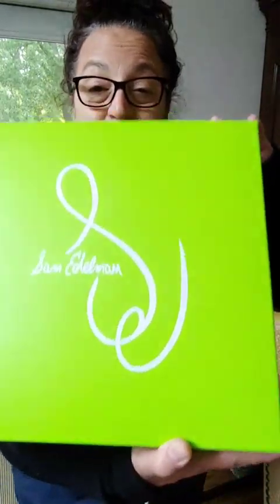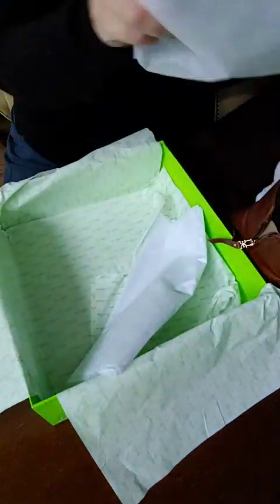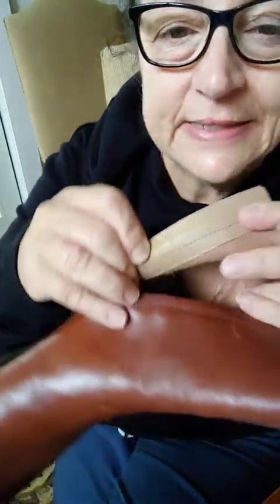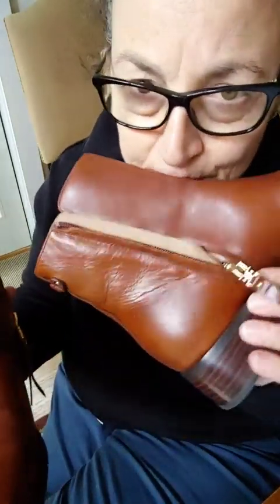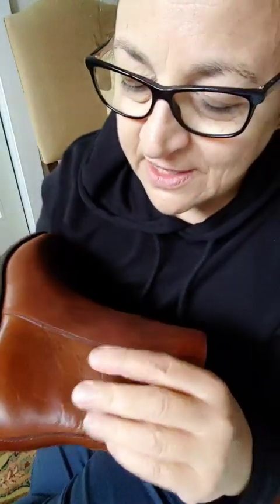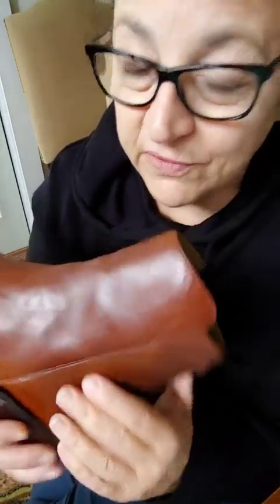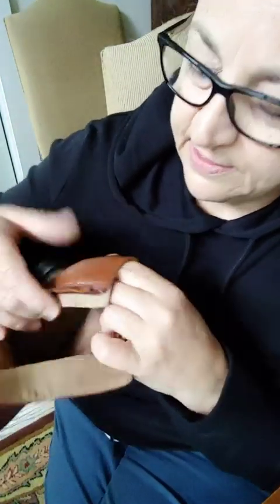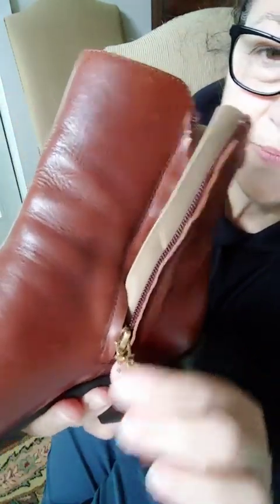Sam Edelman Women's Thatcher Ankle Boot Review, Classic Style, Beautiful Leather, Impeccable Craftsm